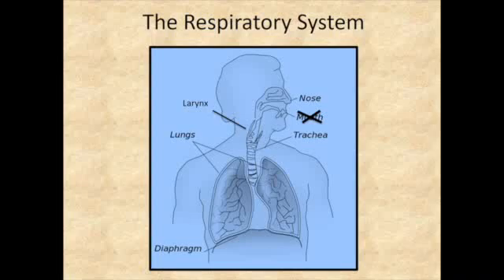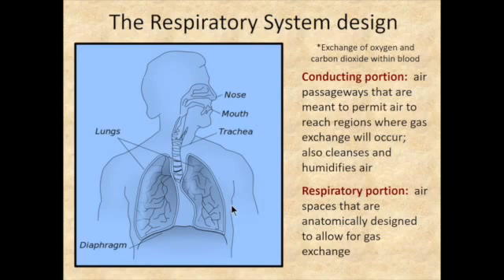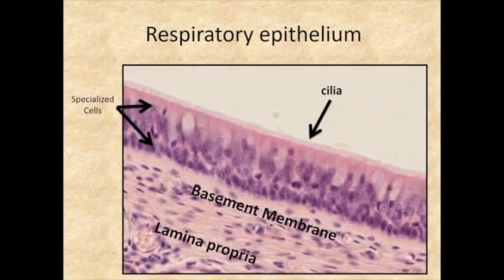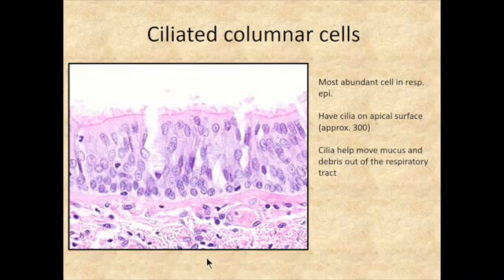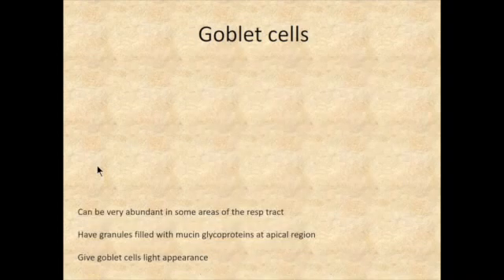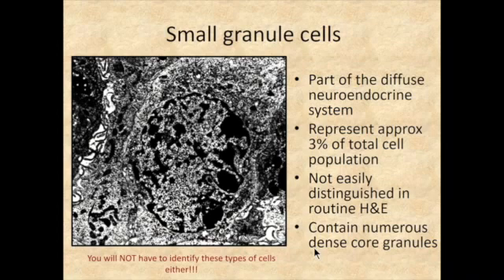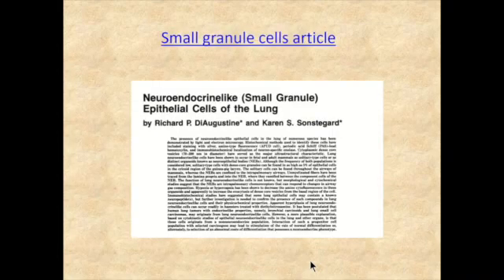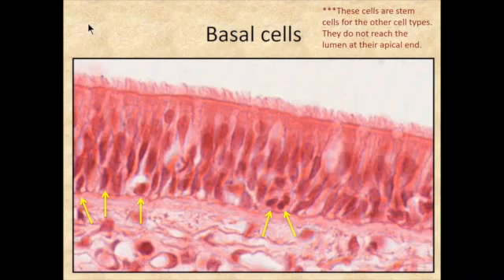Histology of the respiratory system- Cells within the epithelium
This video is about Histology of the respiratory system